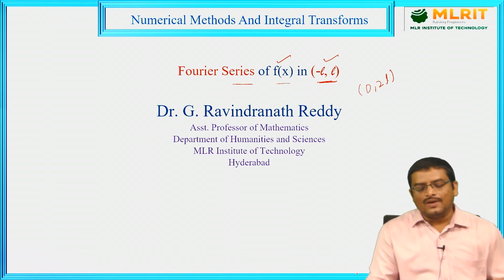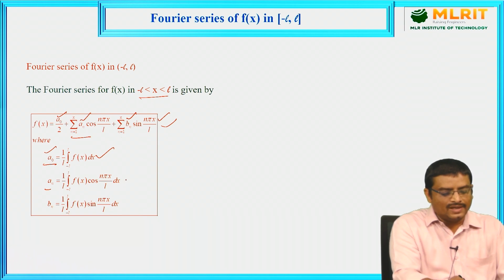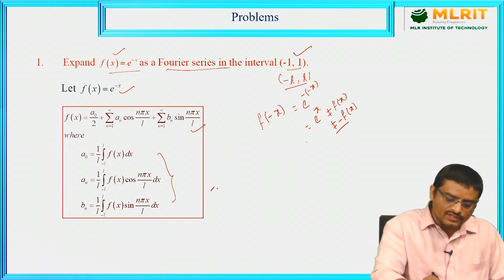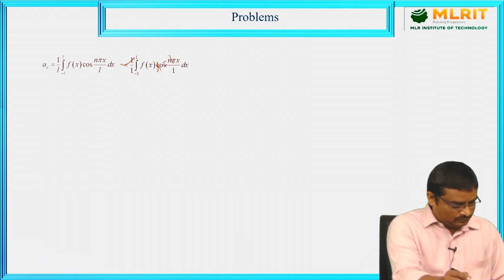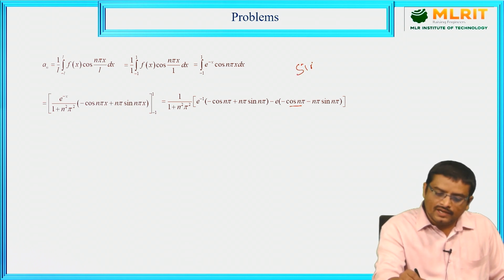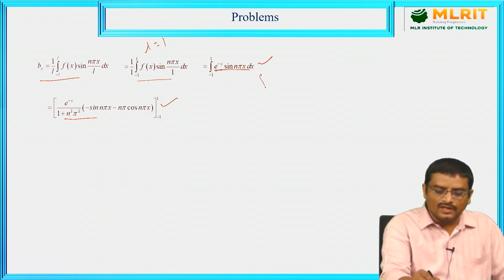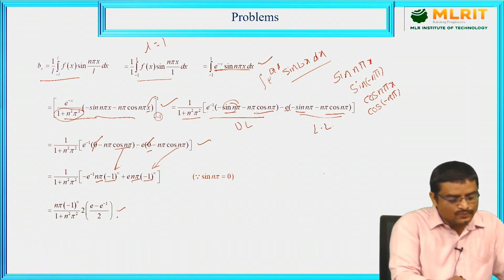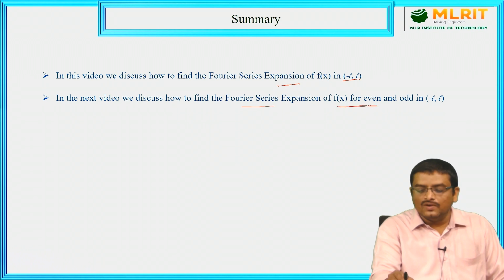LEC07| NMIT | Fourier Series Of f (X) in (-L, L ) by Dr. G. Ravindranath Reddy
LEC07| Numerical Methods & Integral Transforms|  Fourier Series Of f (X) in (-l, l ) by Dr. G. Ravindranath Reddy
Hyderabad.